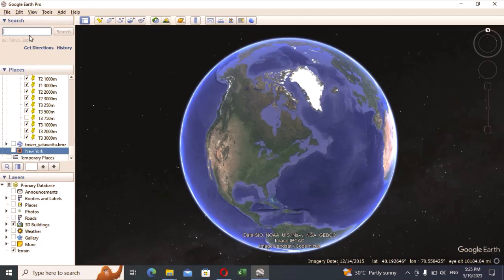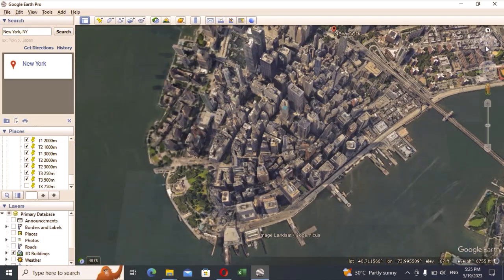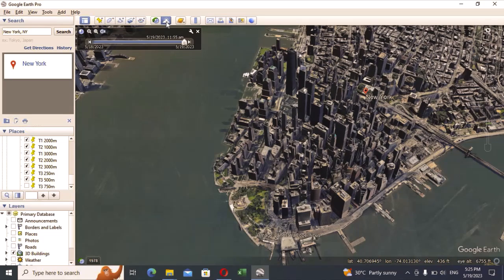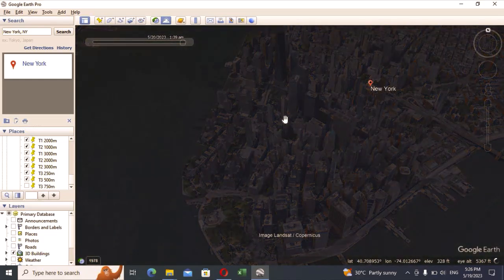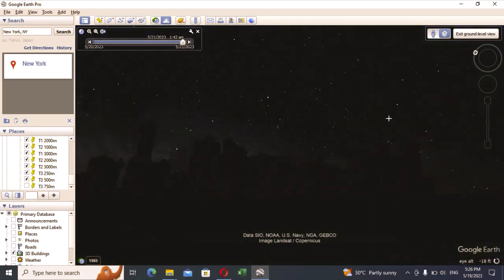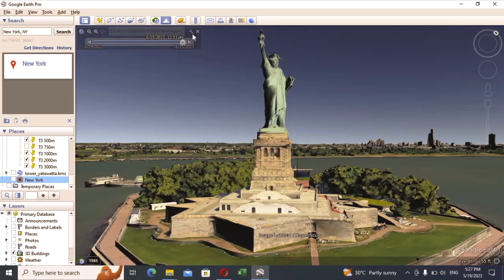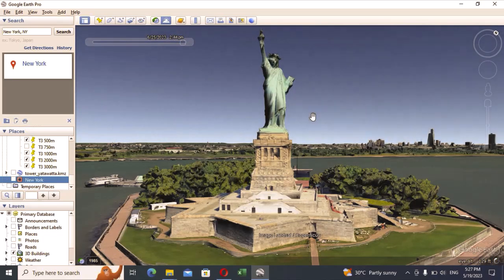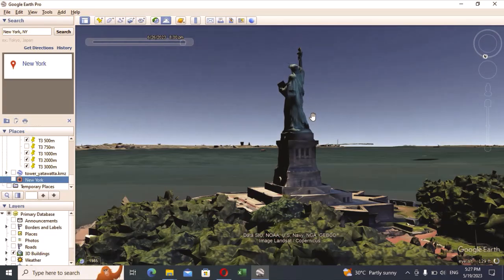How to Use Sun and Shadow Simulation in Google Earth - Tutorial 05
Using Sun light Across Landscape Tool in Google Earth